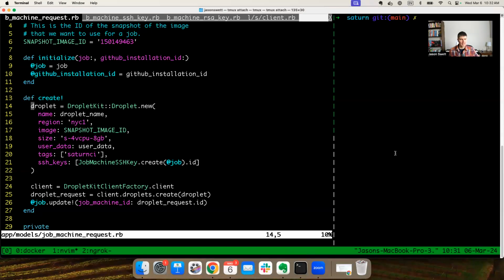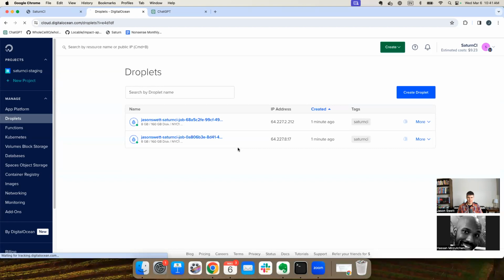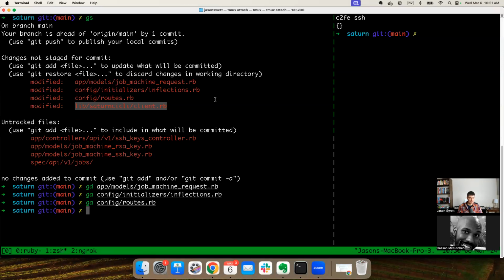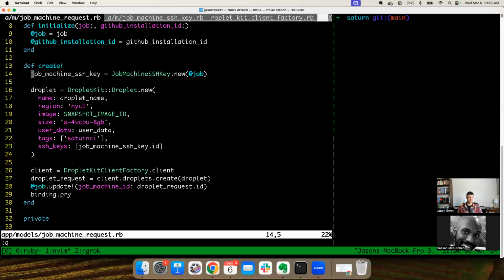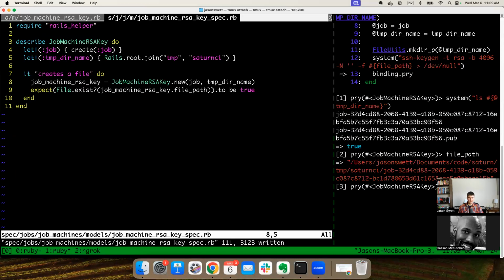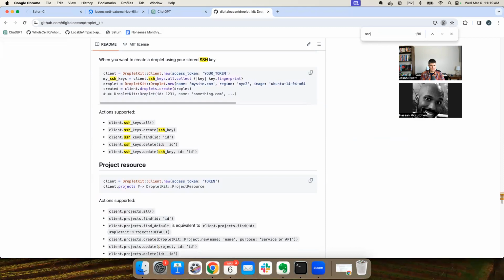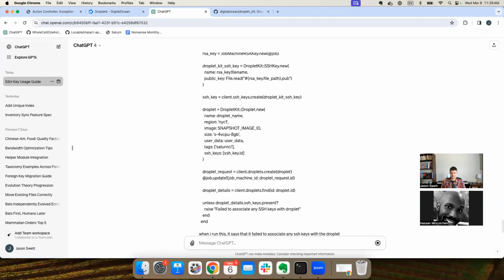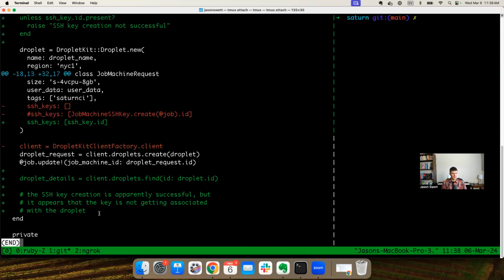Why Won't My SSH Key Work? - Live Coding on SaturnCI